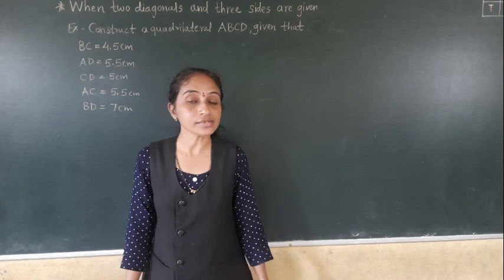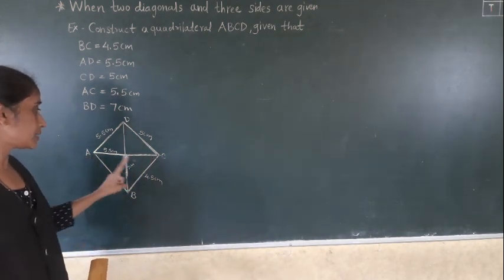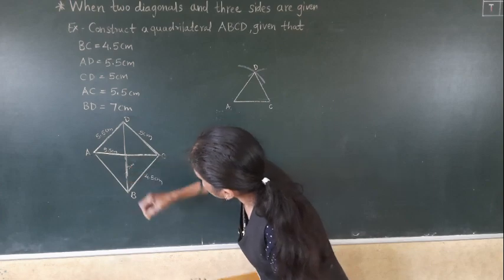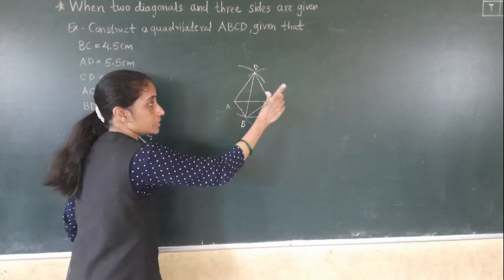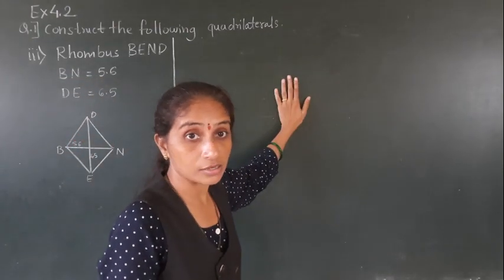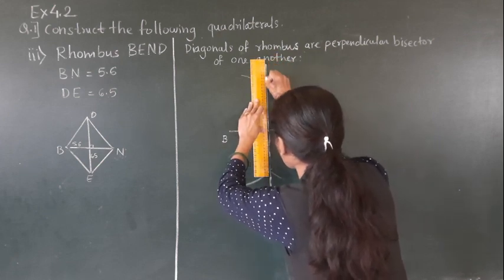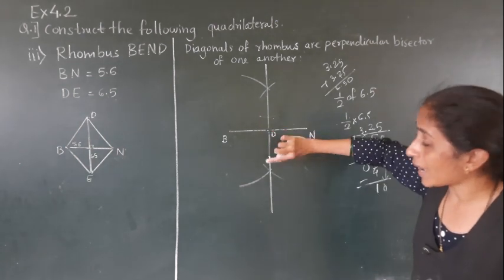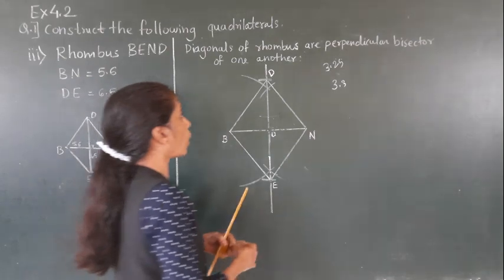CLASS - VIII MATHS EX 4.2